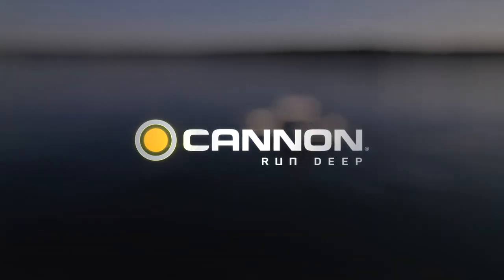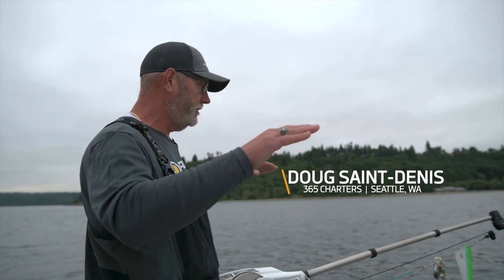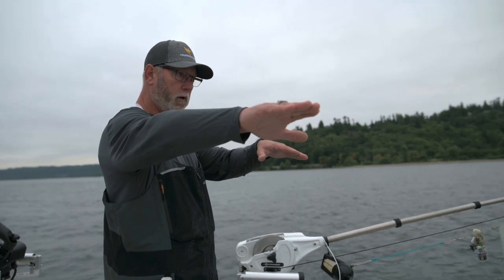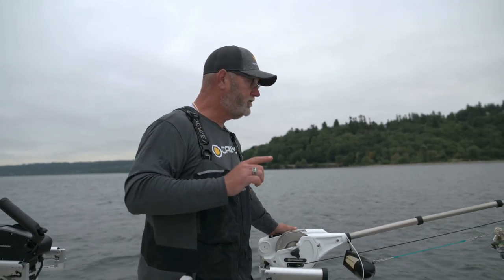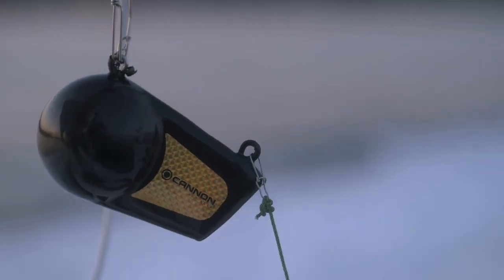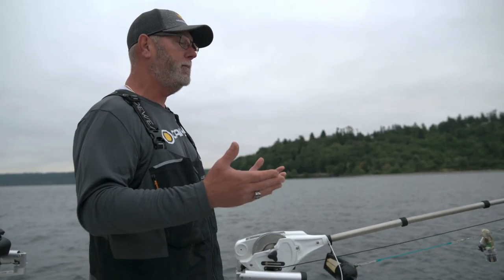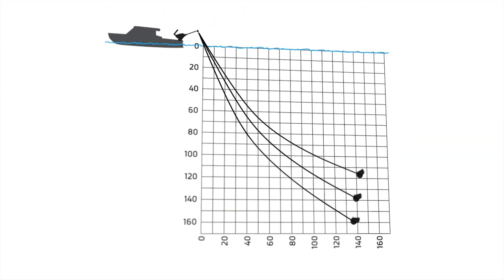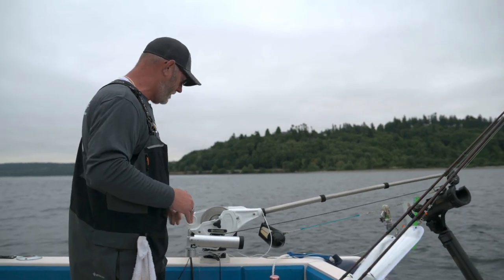Downrigger Weight Size When Experiencing Blowback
What size downrigger ball should you use when experiencing increased downrigger blowback due to current? Capt. Doug Saint-Denis explains which downrigger weight he prefers to battle blowback. The answer, utilize the heaviest weight that is rated for your downrigger.